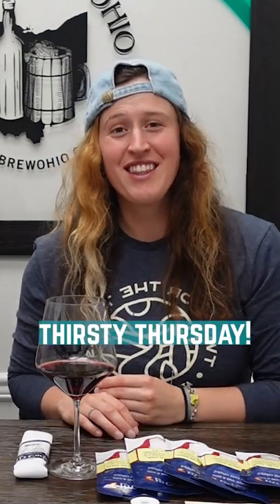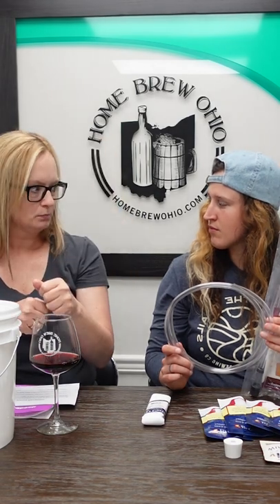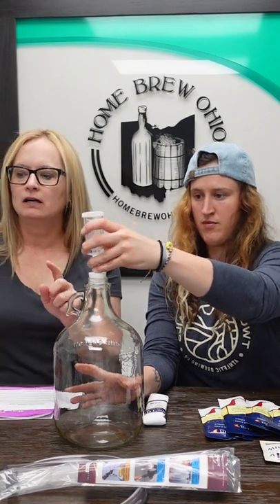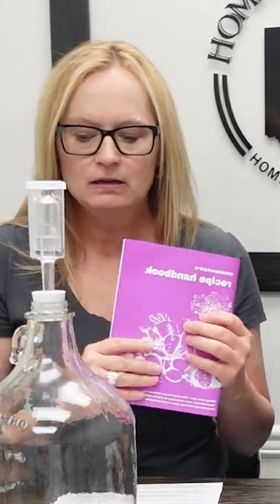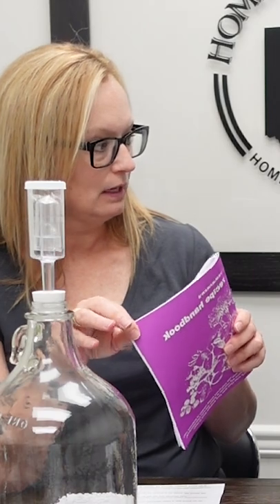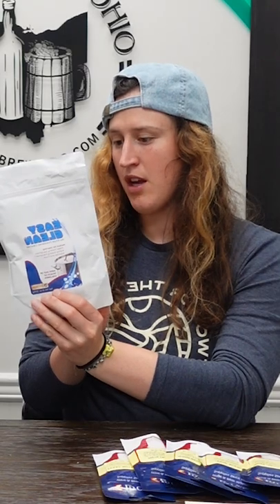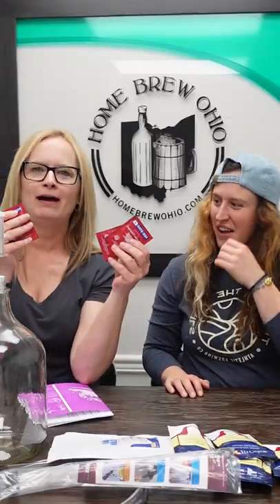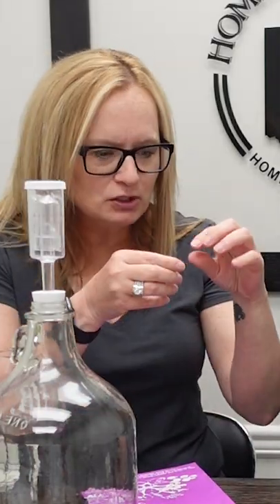One Gallon Winemaking Equipment Kit Unboxing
All of the equipment you need to get started making one gallon of wine.